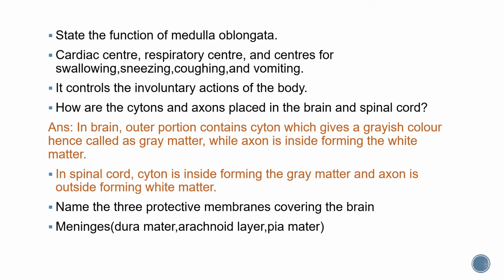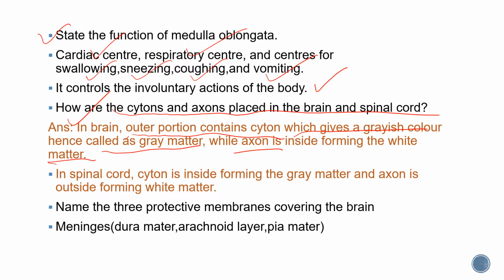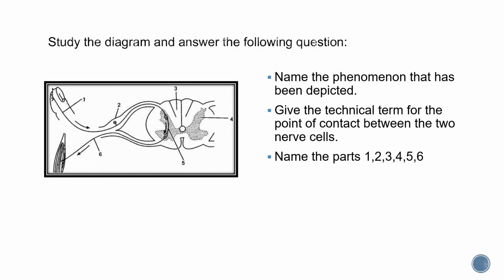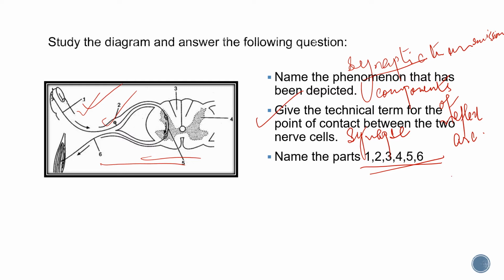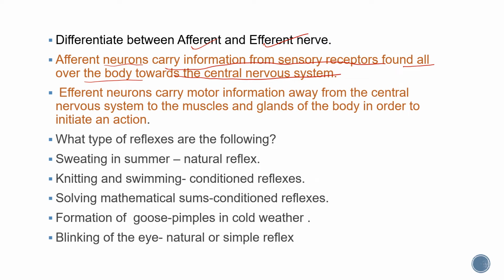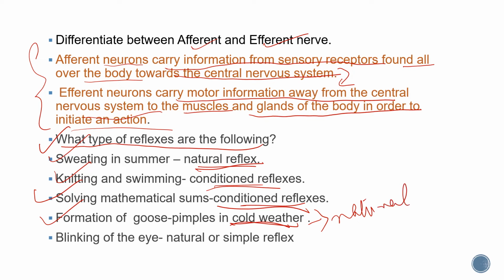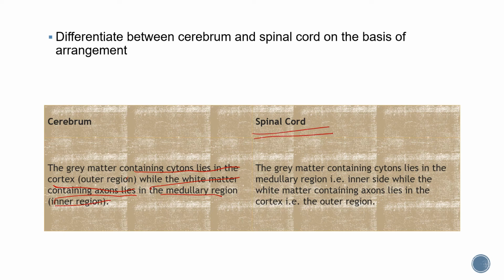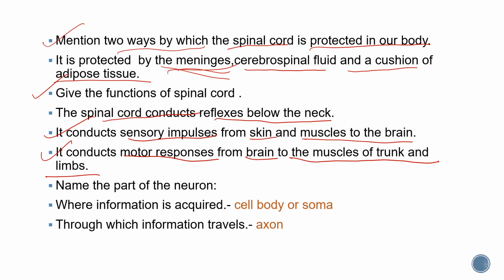Sample questions with Answers I Nervous System I ICSE I Biology I Grade 10th I 2026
In this video I have discussed in full about the different important questions on nervous system for ICSE 2024 exam.